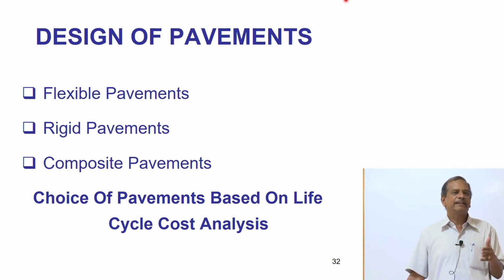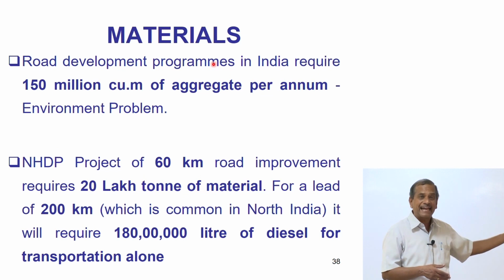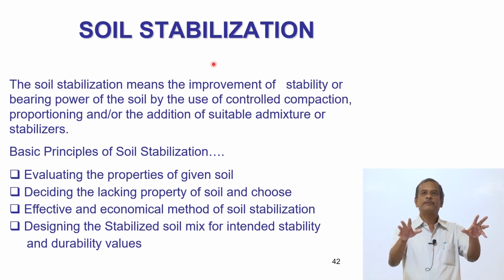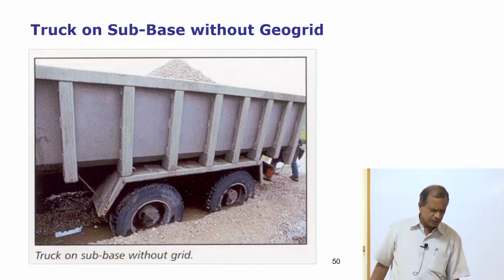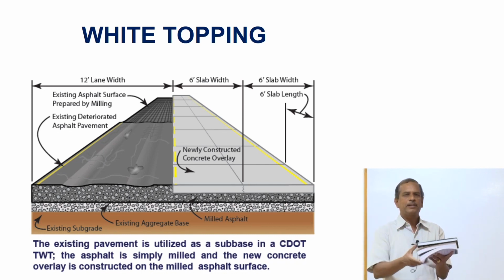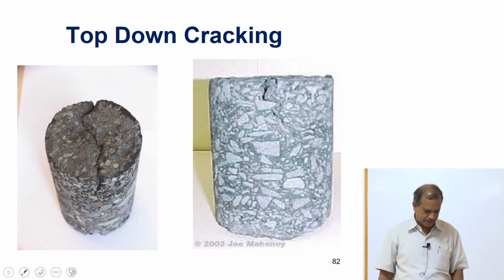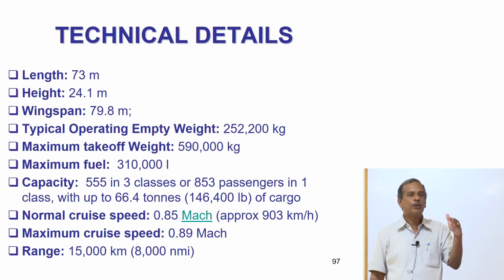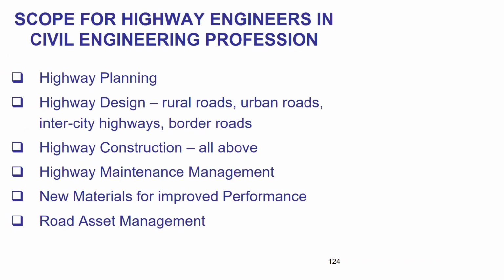Scope for Highway Engineers in Civil Engineering Profession - 2